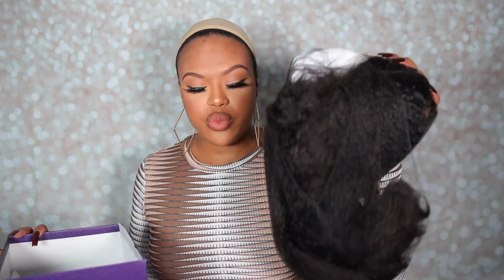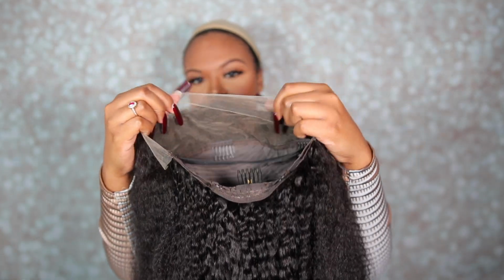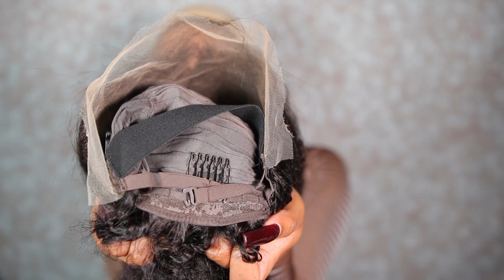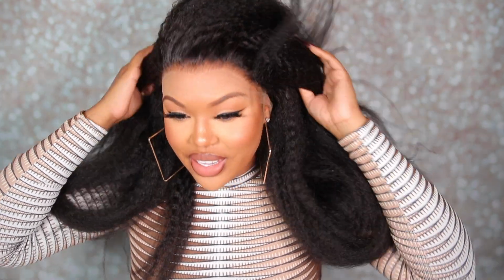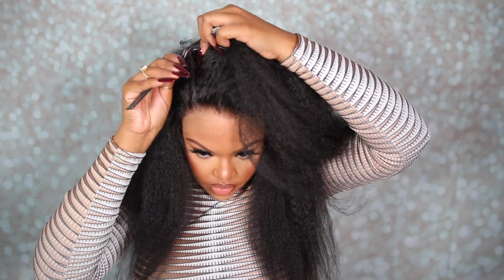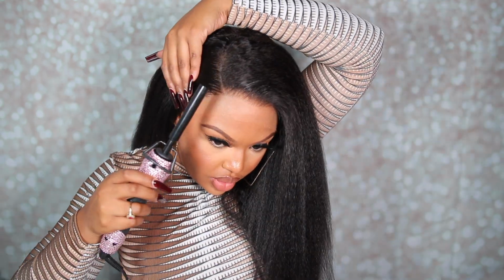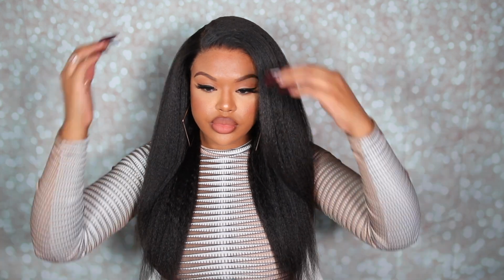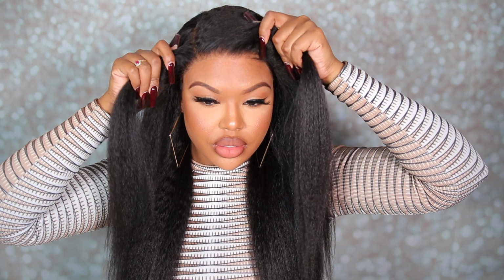Extremely Natural Kinky Straight Glueless Wig😍 Giving Fresh Blowout Look - LuvmeHair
Hair Details: Free Parting | Kinky Straight Undetectable Invisible 13x4 Frontal Lace Wig 22 inches